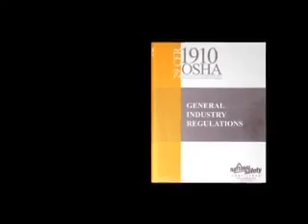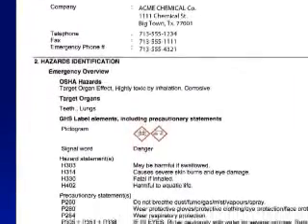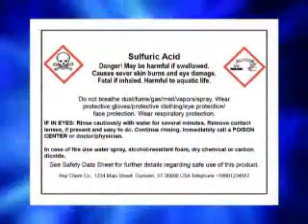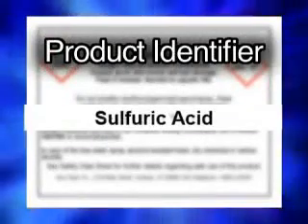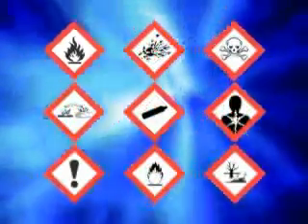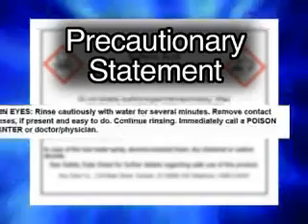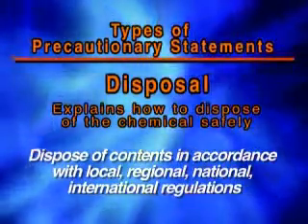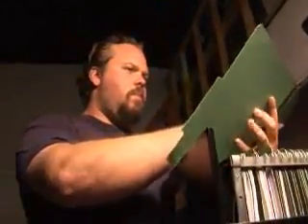Hazard Communication Chemical Labels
The basic goal of an effective Hazard Communication program is to ensure the safety of the employee who works with and around different hazardous chemicals. In order for employees to be safe when dealing with chemicals, information must be transmitted to them about the identities and hazards of the chemicals. OSHA recognizes the dangers of chemical when used improperly and or when employees don't realize the dangers due to lack of knowledge. Labels provide quick, important information about a chemical which could save your life. For more information on this training topic and other safety information, contact National Safety Compliance at 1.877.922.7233 or visit us